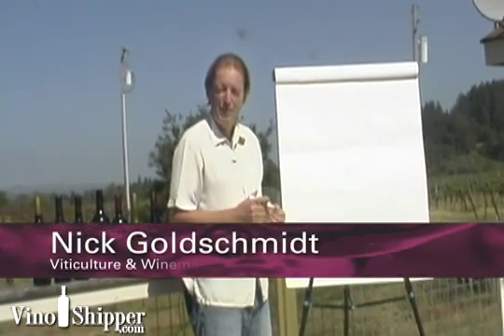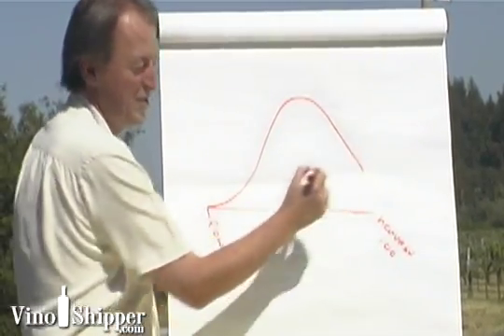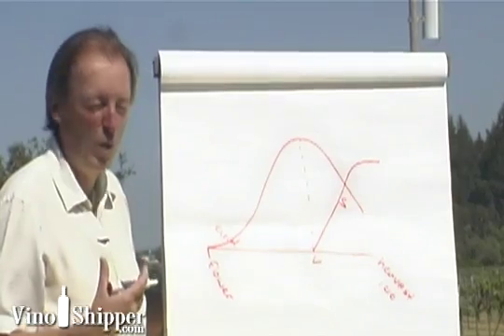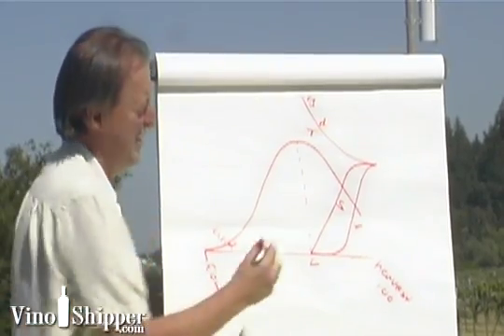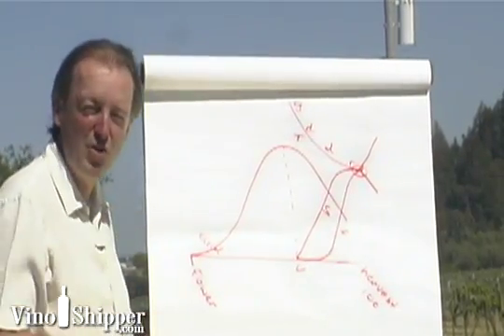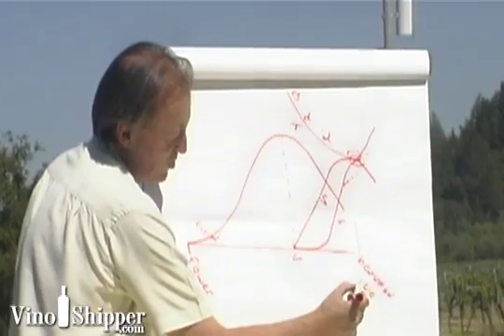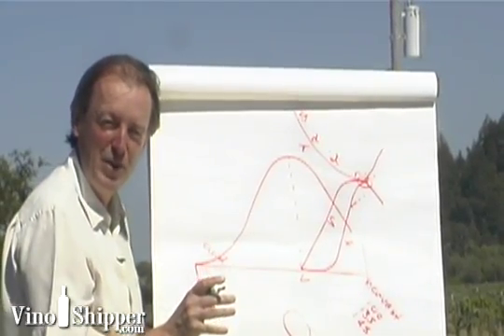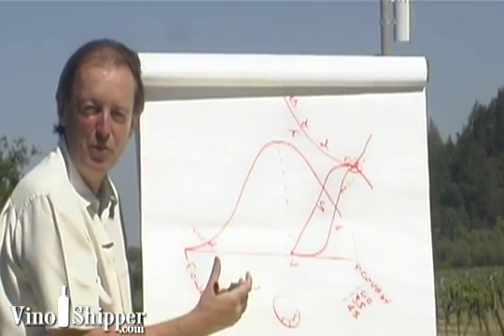The Winemakers, V1-E5: Ripeness and Picking Decisions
Nick discusses the vineyard time line from vine flowering to berry harvest in terms of acid, sugar, flavor and tannin. Nick compares the Bordeaux time line to the California Alexander Valley time line.